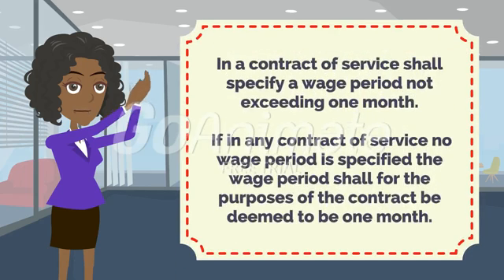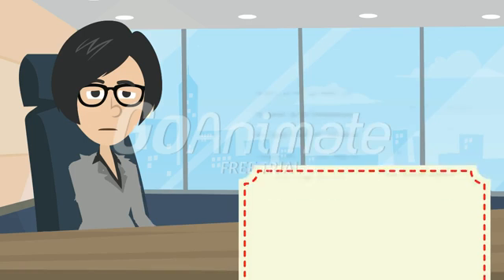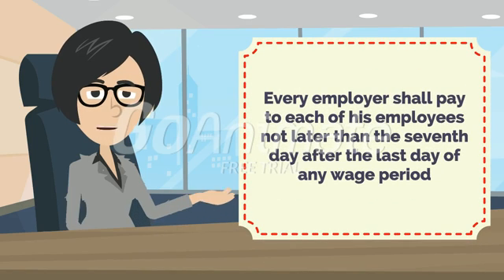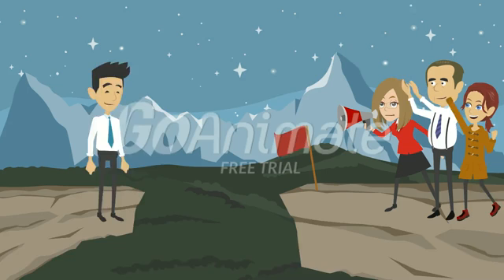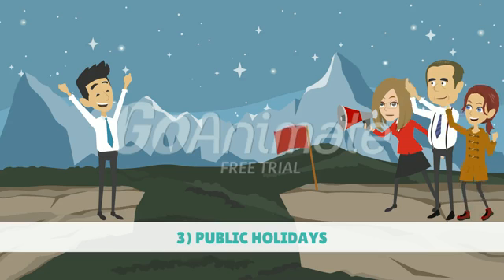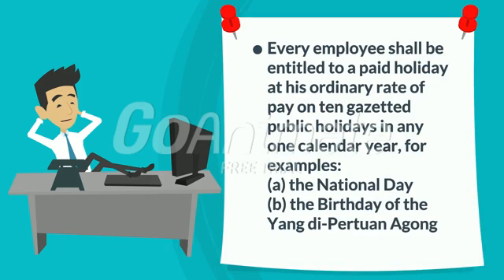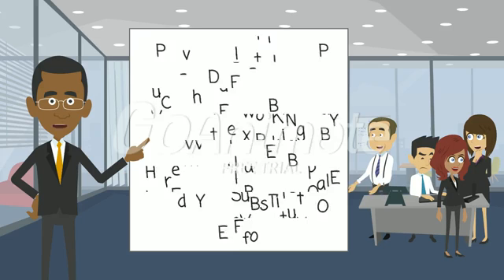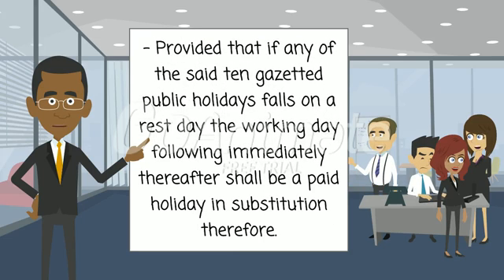DBS5018/G3/A51 - Malaysia Employee Right